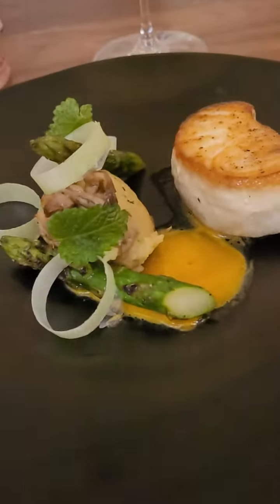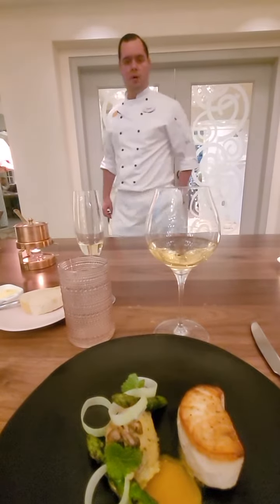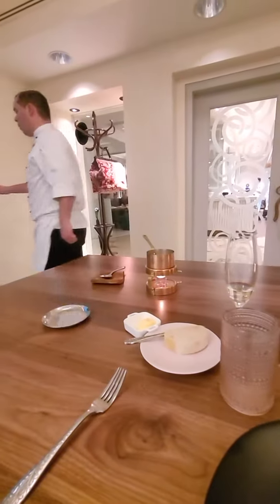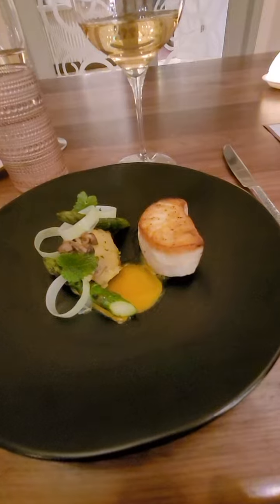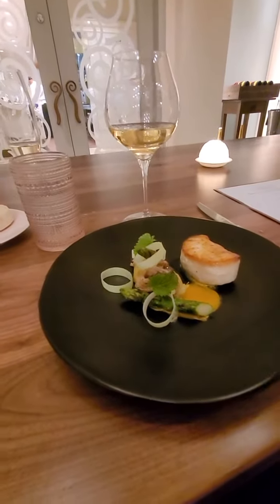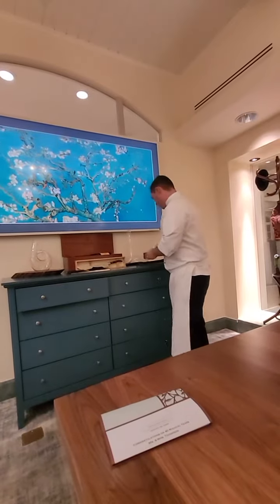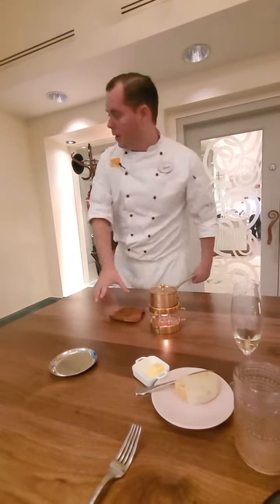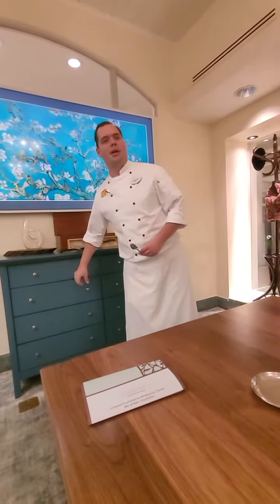Chef Andres Mendoza Waiter Giovanni